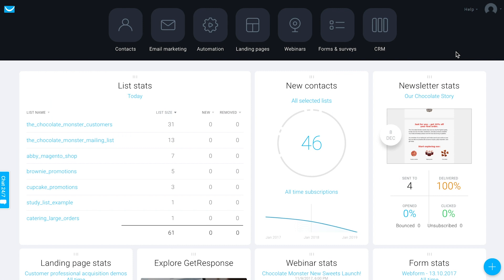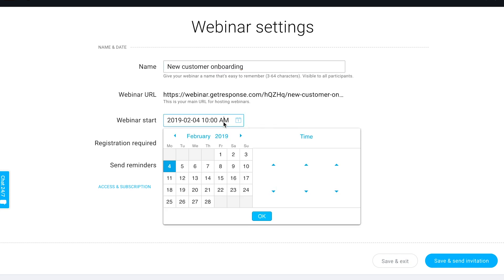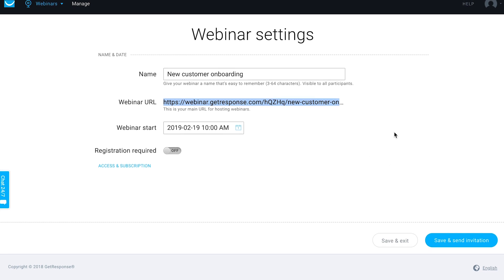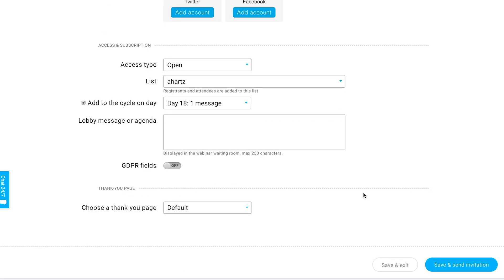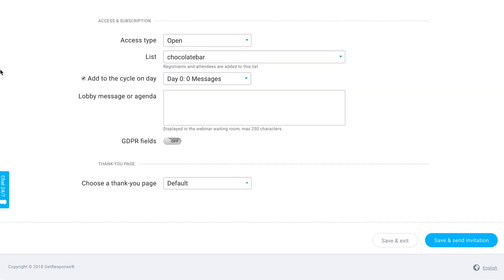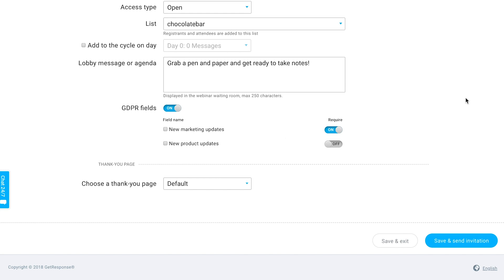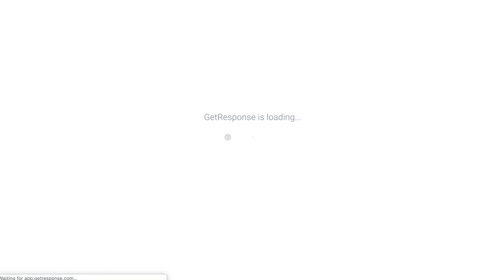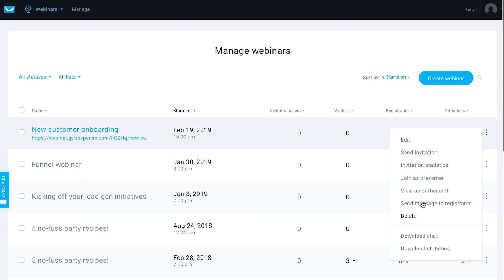How do I create a webinar?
To create a webinar, follow these steps:

1. In the Dashboard toolbar, click Webinars.
2. On the Manage webinars page, click the Create webinar button.

✉️ Email Marketing
🤖 Marketing Automation
🌐 Landing Pages
📹 Webinars
💬 24/7 Live Support
👔 Enterprise